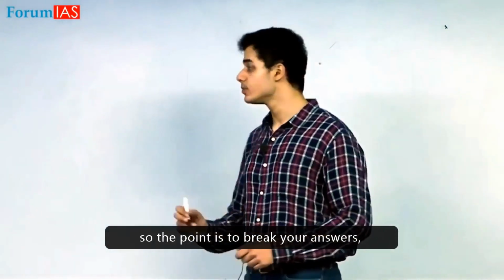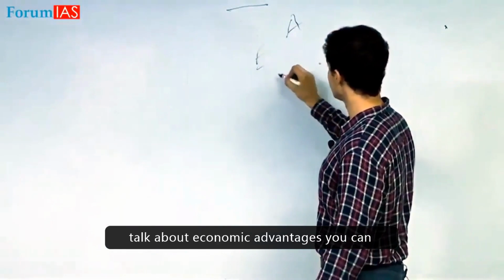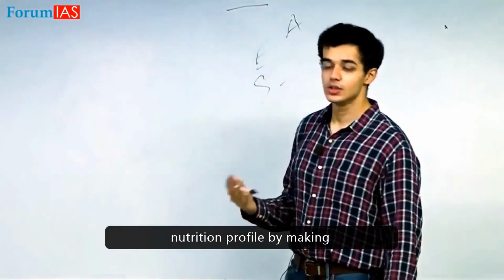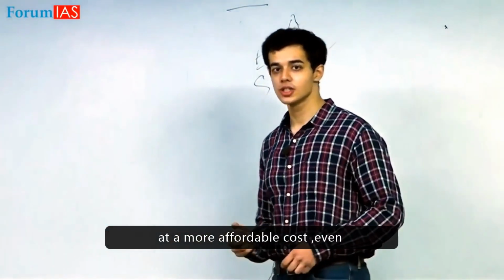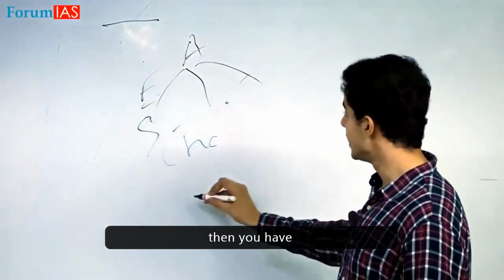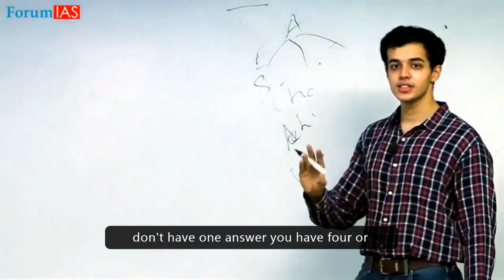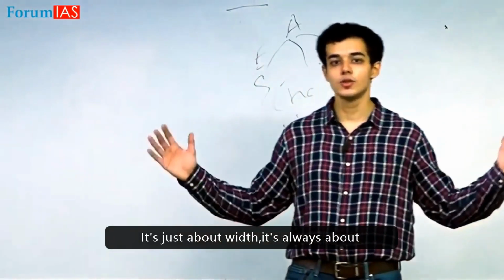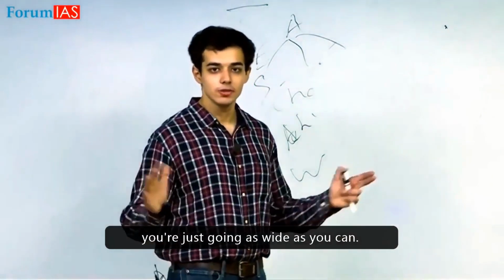I used to write in points as average points are better than some great one | Pratyush Pandey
In this video,Pratyush Pandey talked about the answer writing skill for mains,he explained his answer structing by using some examples.He talked how to structure answer to fetch more marks.

Pratyush Pandey cleared UPSC CSE 2019 and secured All India Rank 21st in his first attempt.

1)This video has no negative impact on the original works (It would actually be positive for them).
 2)This video is also for teaching purposes.
3)It is not transformative in nature.
4)I only used bits and pieces of videos to get the point across where necessary.